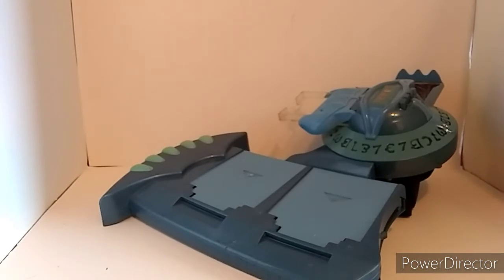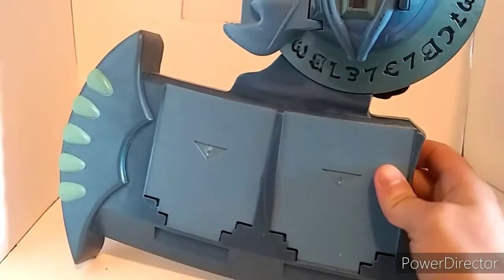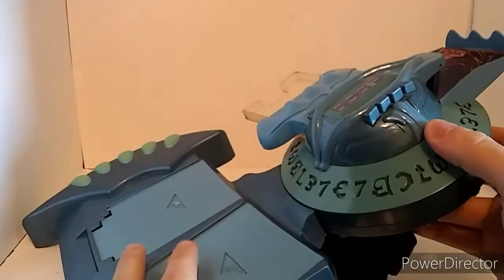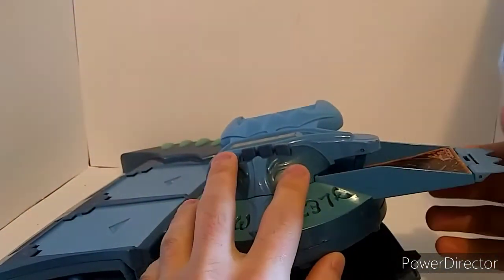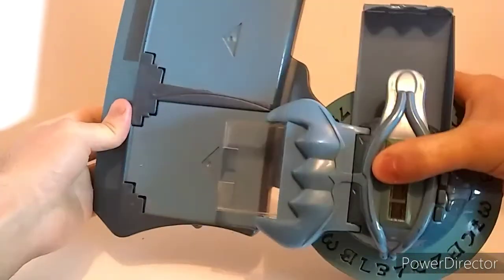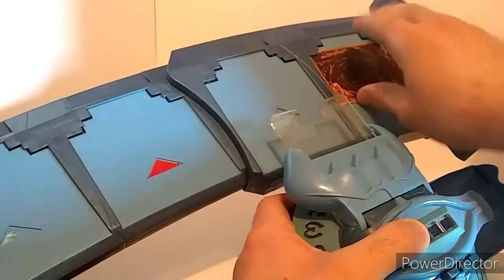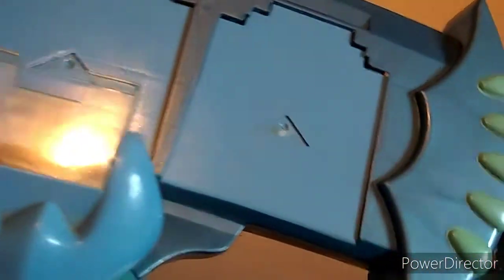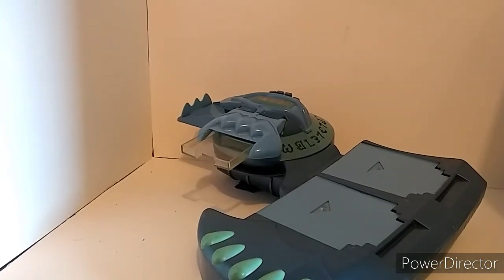Yu-Gi-Oh chaos duel disk review